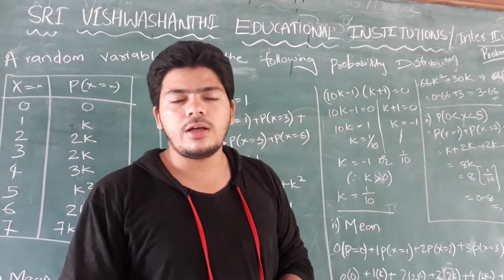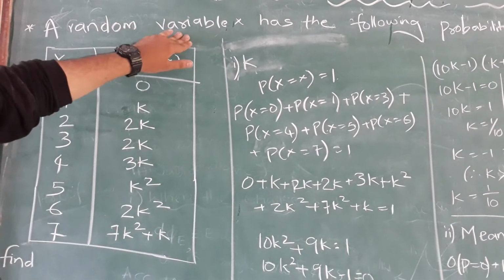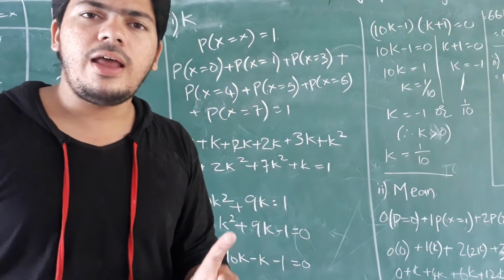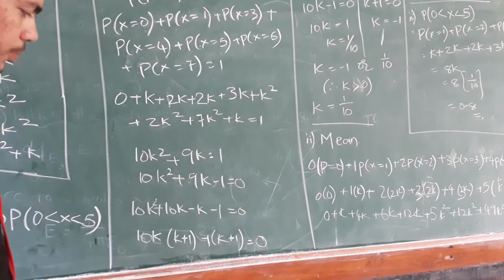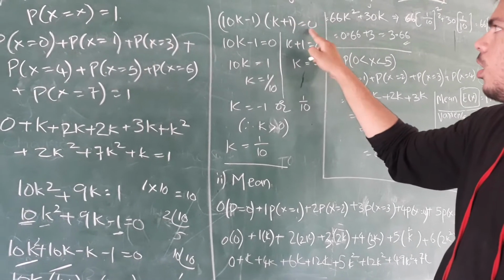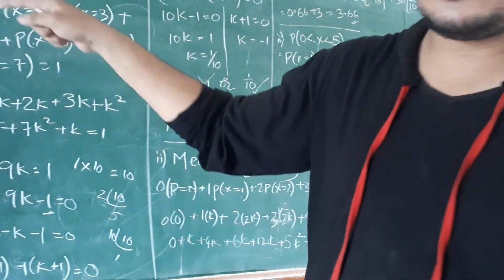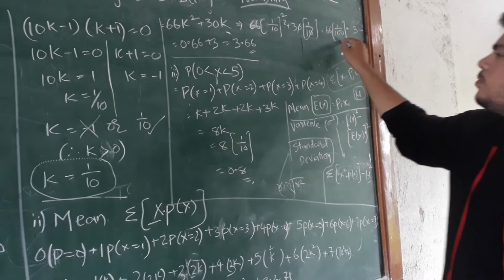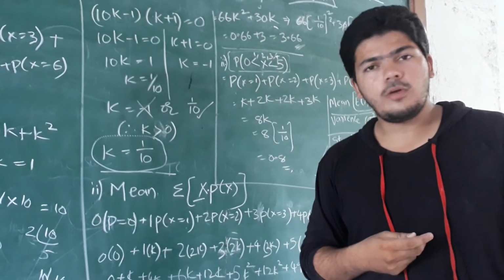Probability (Maths 2A) Problem3